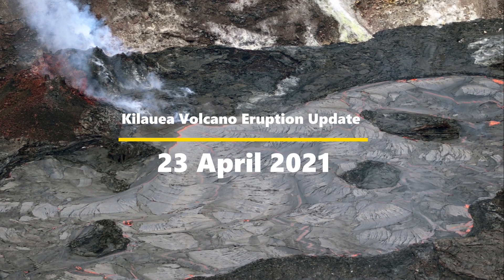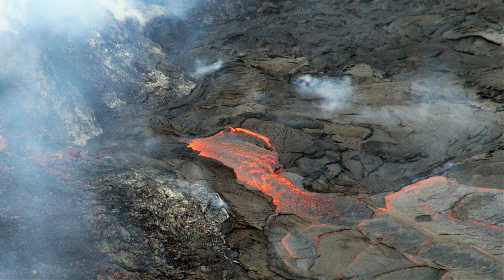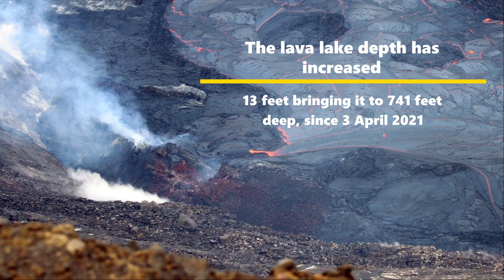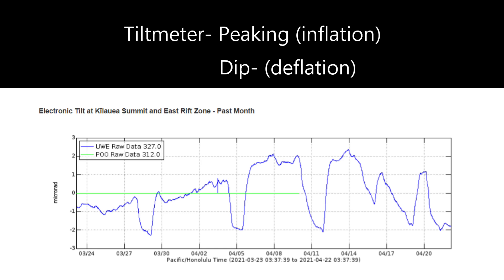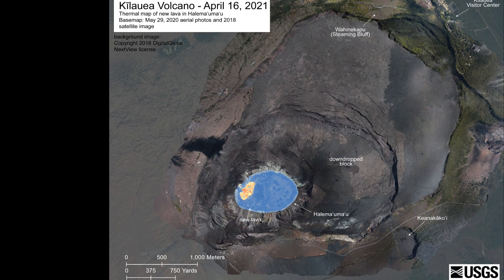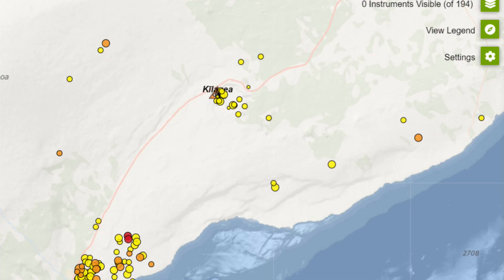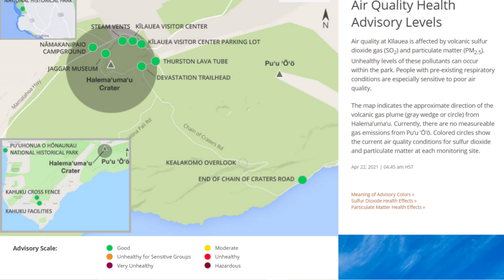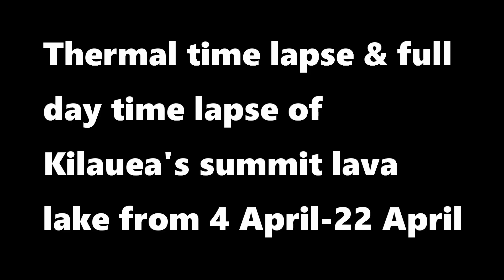Kilauea Volcano Eruption Update 23 April 2021 plus video!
Update of the current eruption of Kilauea Volcano on 23 April 2021. Kilauea has been erupting continuously since 20 December 2020. I will provide updates to the Kilauea eruption a minimum of twice a month unless something spectacular happens then more frequently.